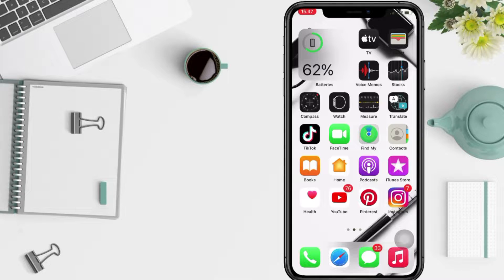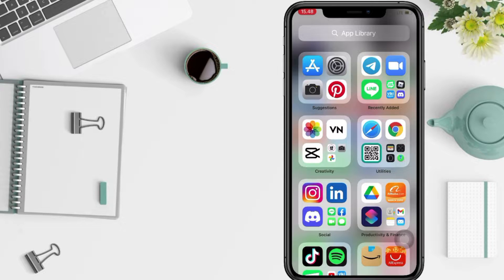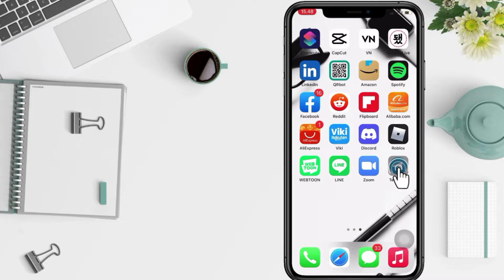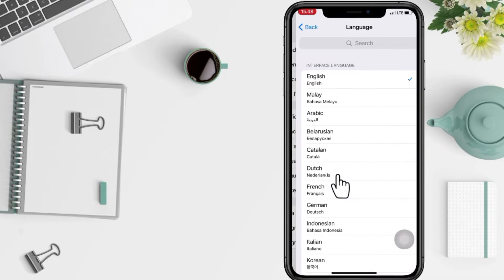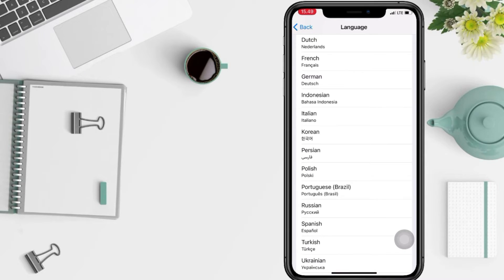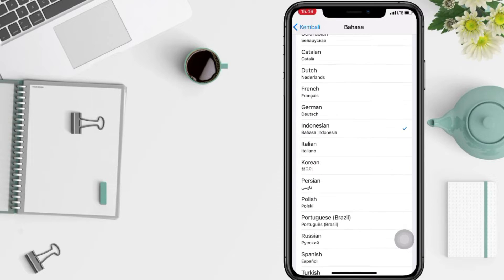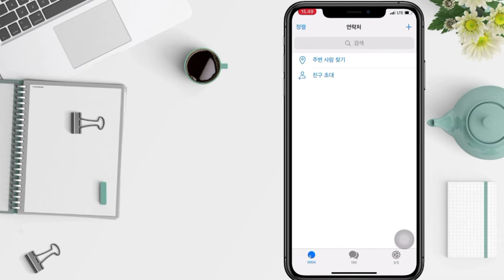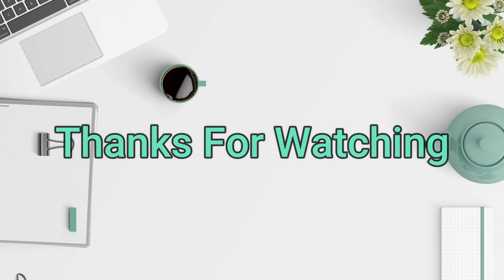How To Change Language In Telegram On Iphone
Like other chat applications, Telegram also has various settings that you can use to manage everything related to the application.

One of the important settings is the language settings menu.

By default the Telegram apss uses English or the system language of the device you are using. For those of you who don't really understand English or certain languages, of course you will have difficulty using this Telegram application. So you can change the language of your application to make it easier to use Telegram.

Changing telegram language can be done easily with just a few steps. You can watch this video to find out how to change telegram language.

*this video is related to :
how to change language in telegram
how to change language on telegram
how to change telegram language